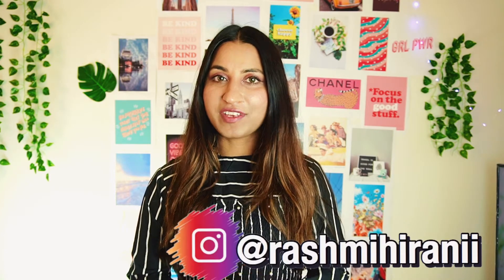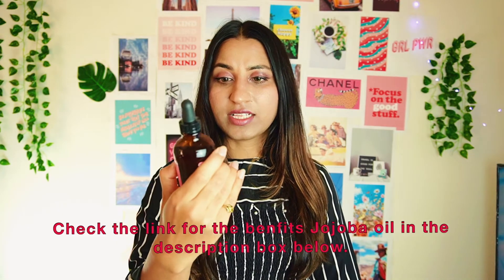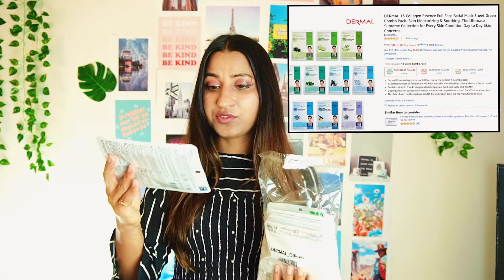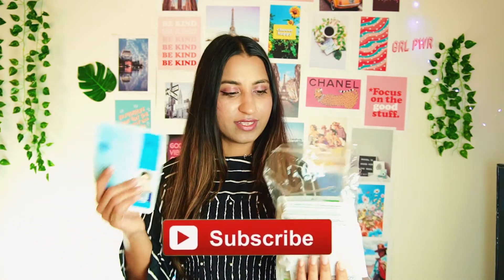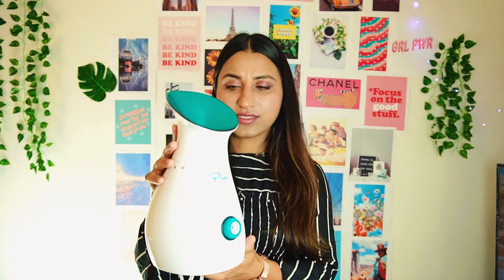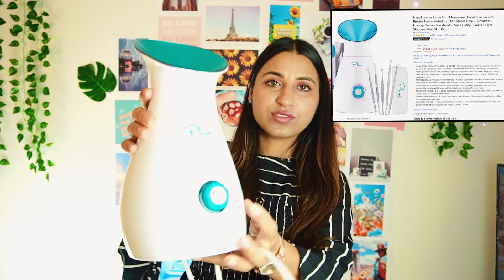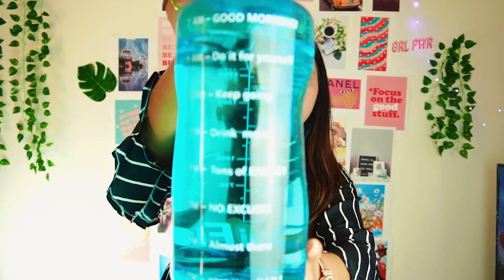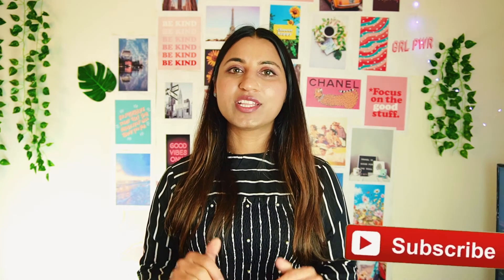Amazon Favorites 2020 | Best Amazon finds | Self-care products you need in your life*Thank me later*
Amazon Favorites of 2020, best Amazon finds for Self-care products you need in your life which are mostly under 10$. These are my favorites Self-Care products.

♥♥ Links ♥♥

♥Jojoba oil :

♥Sheet Mask (13 pack)

♥Castor oil :

♥ Gallon Water Bottle:

♥ Scalp Massager:

♥BowTie Head Band -

Pure Nano Steamer

♥Jade Roller

XOXO,
Bliss Tales.